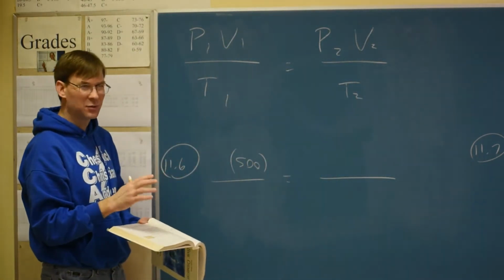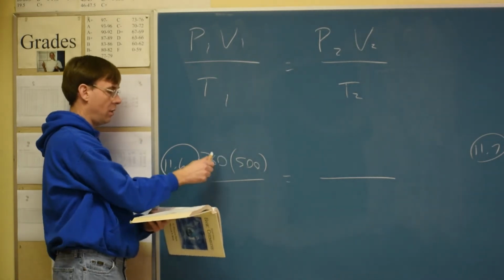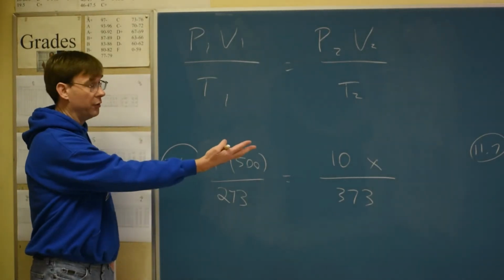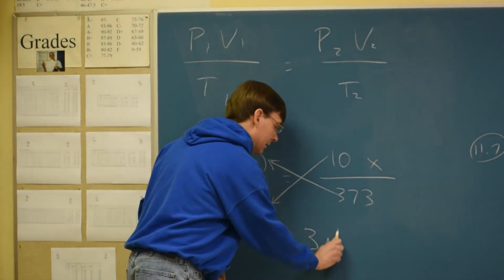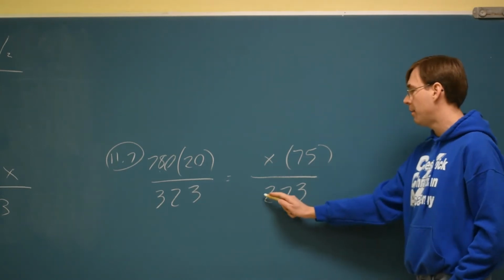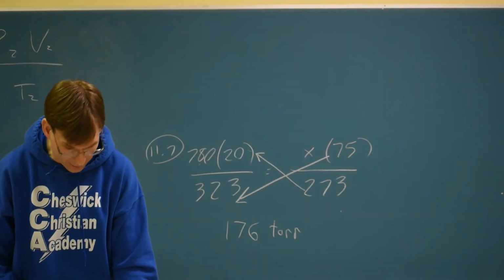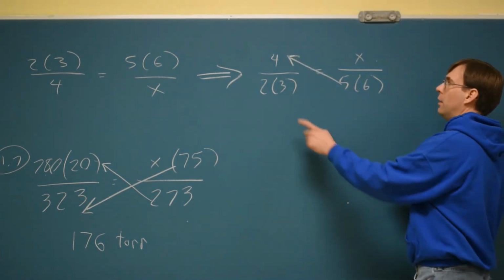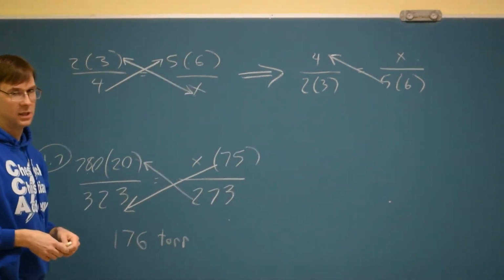Chemistry Video, 11.6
Chemistry Video 2
Chapter 11.6